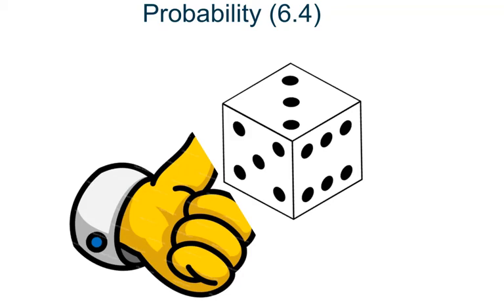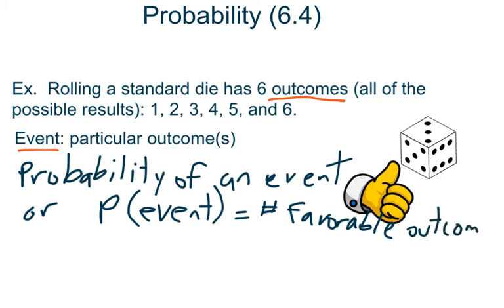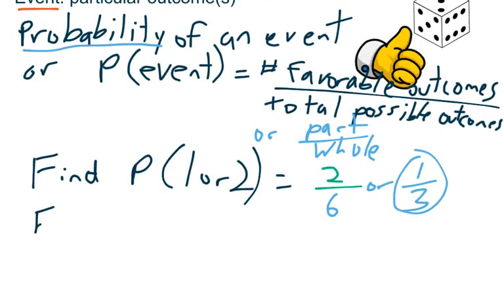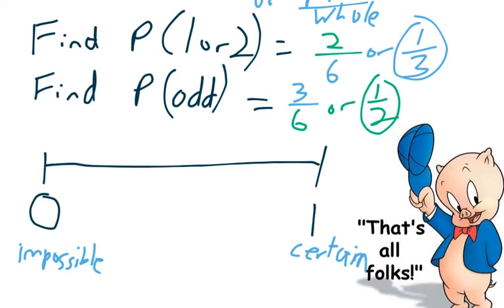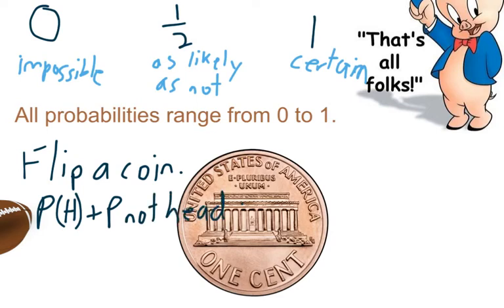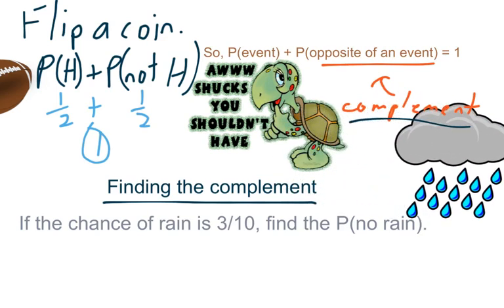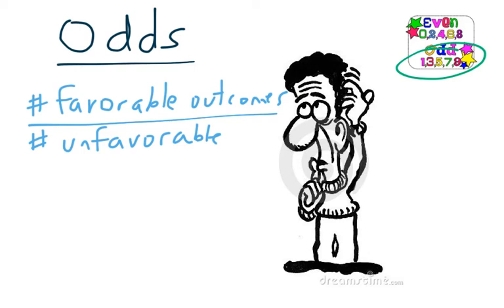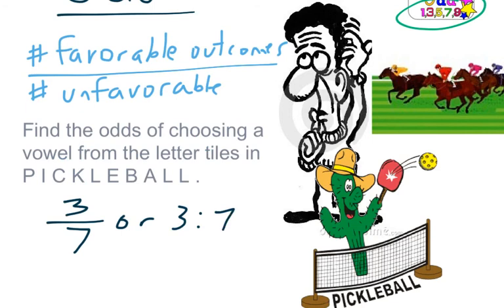Probability and Odds (6.4)